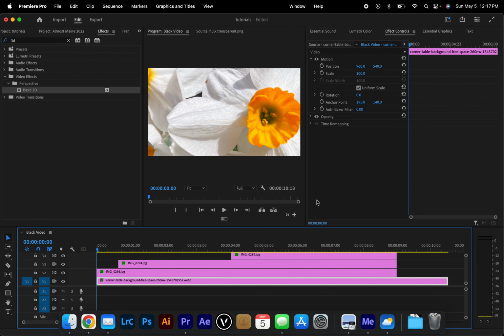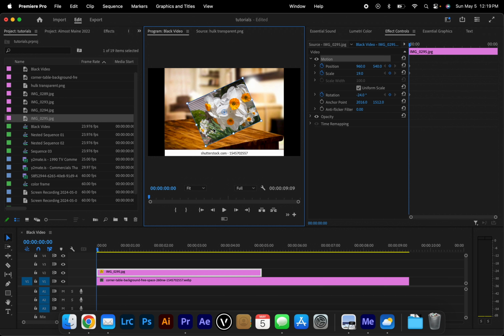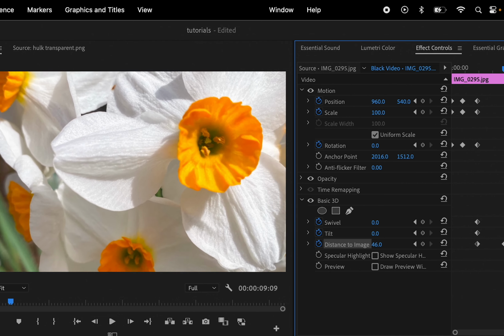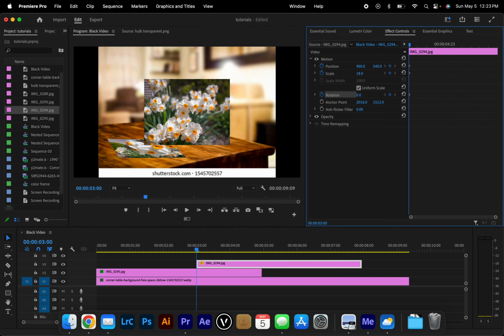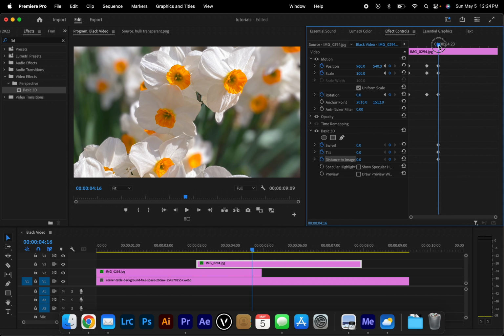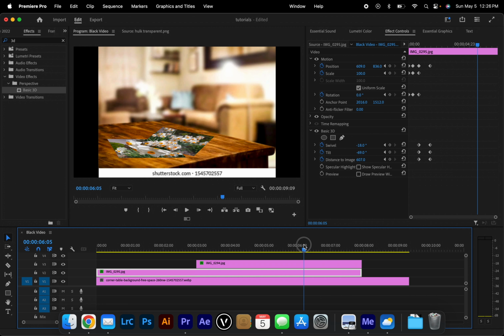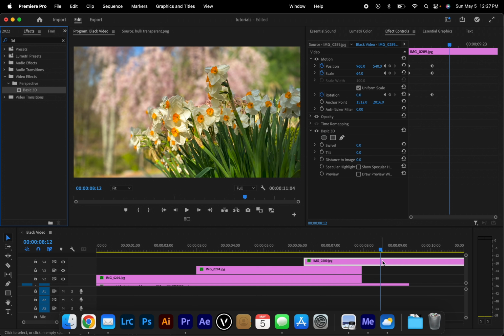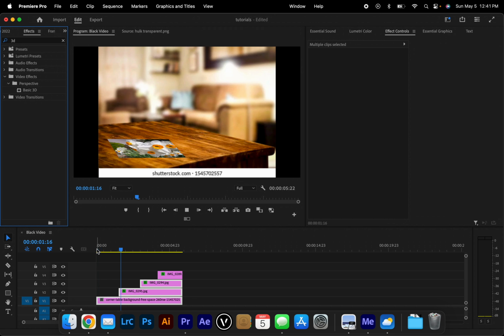Pictures on a table effect